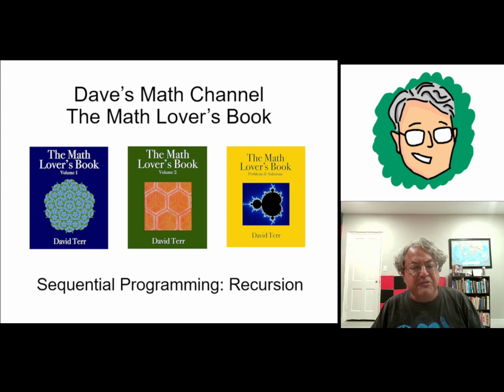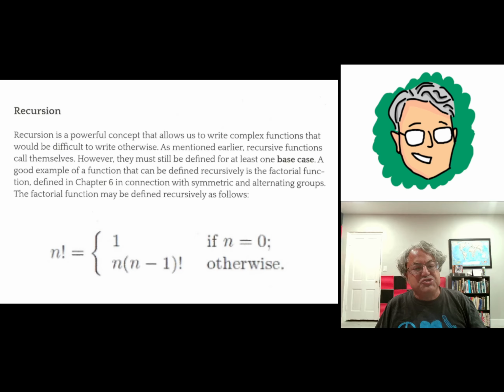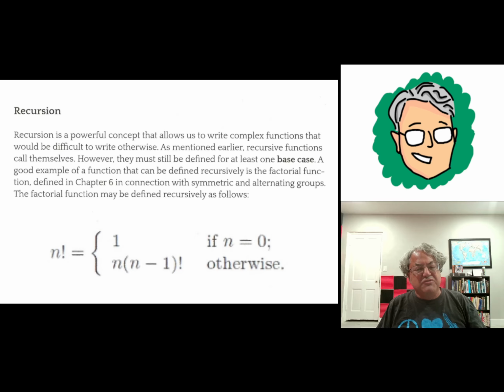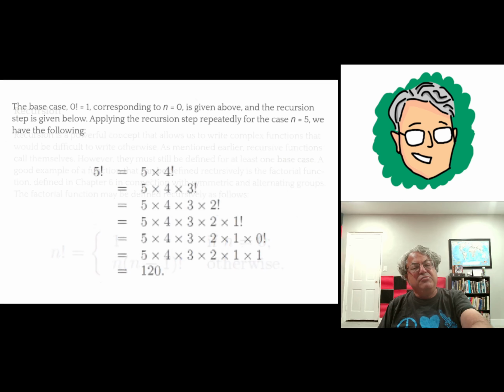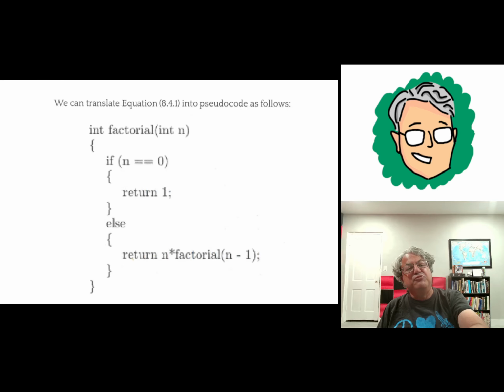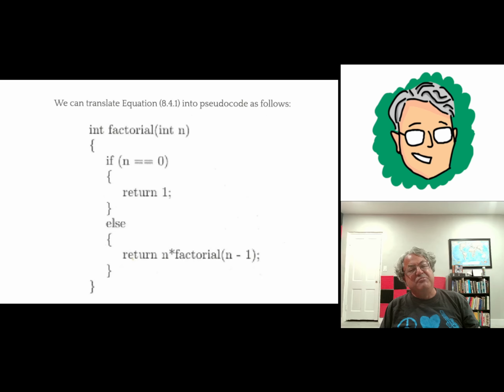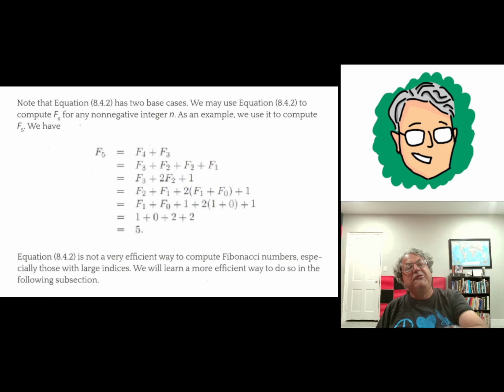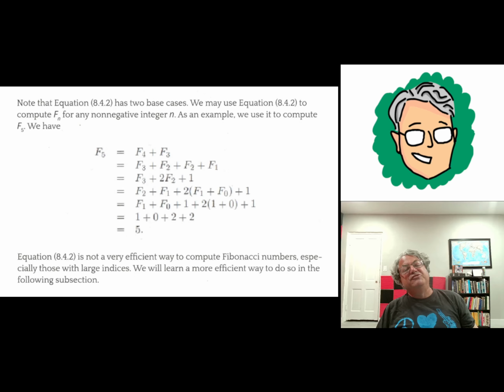The Math Lover's Book, Section 8.4, Lesson 8: Recursion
In this eighth video in my subseries on Section 8.4 of The Math Lover's Book, on sequential function, I discuss recursive functions and give two useful examples.